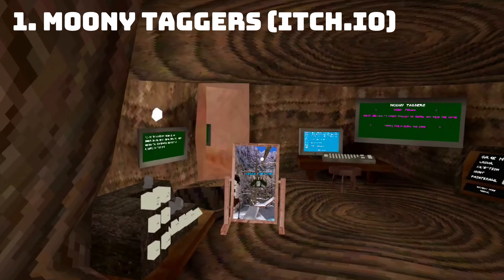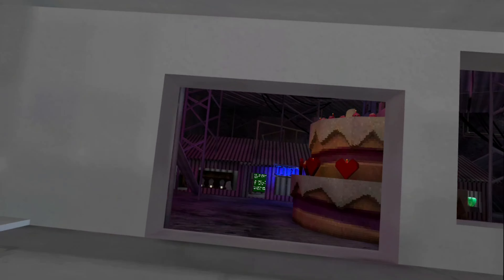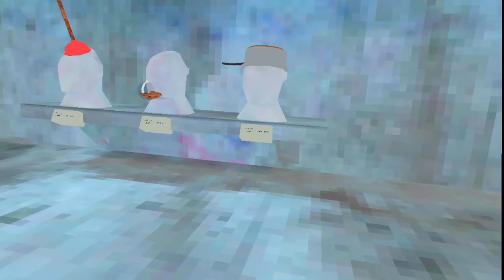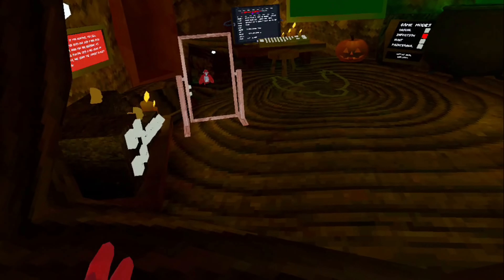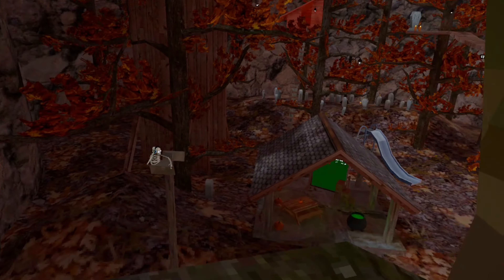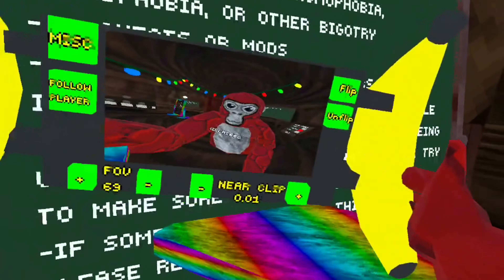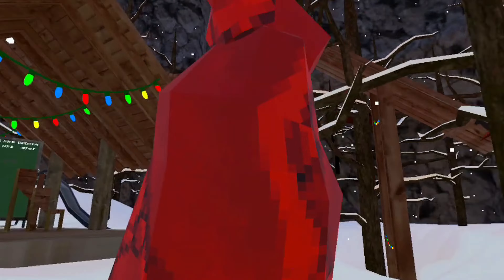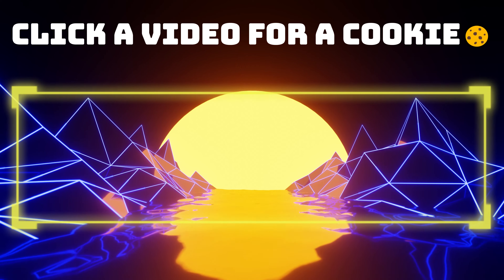The Best Gorilla Tag Copies [FREE STICK][Oculus Quest Two]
Hello everyone welcome back to another video, today I tried more Gtag copies including Bee Taggers, Project Dex, Lux Taggers and more. Also some more copies that are great are Project Ando, Project Saturn, Project Blaze, Project Daxx and others. If you want access to every Gtag Copie I post videos about join the Official Gtag Copy Discord below, Have a Great Day!

Tutorial on how to download Astral Tag and Itch.io Games-

Gorilla tag
Fan games
Free mods
Mods
Modding
Gtag
Mod menu
Project dust
Cebus
Gtaggg
Monke buddys
Astral tag
GORILLA TAG VR
gtag
oculus quest 2
oculus
VR
ii's Stupid Mod Menu
Mod menu
Mod
Cheats
Menu
shibaGT
Bark Mod Menu
Legal mene
UNABNNABLE MOD MENU
Pbbv
Daisy09
Echo
J3vu
Gorilla tag
VR
Funny
Trolling
Troll
Live streams
Other YouTubers
GLITCH
GAMEBREAKING GLITCH
GTAG
gorilla tag
VR
glitch
minigames
pbbv
daisy09
echo
Mods
Fan Game
Best Gorilla Tag Copies on AppLab right now!!

0:00 Intro
0:06 Moony Taggers🌑
2:02 Lux Taggers🥇
3:48 Project Dex🗡
6:00 Bee Taggers🐝
8:48 Eclipse Tag🌌
9:20 Outro